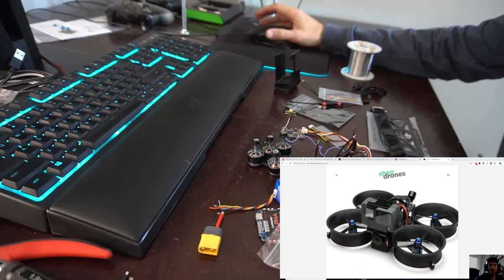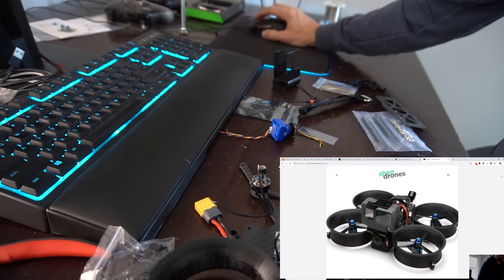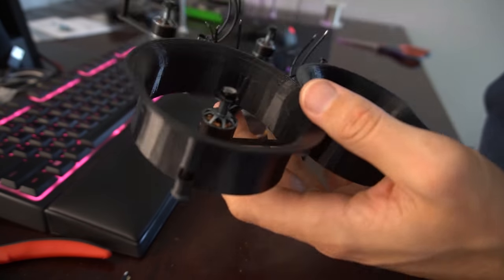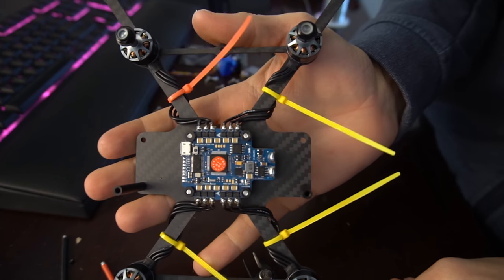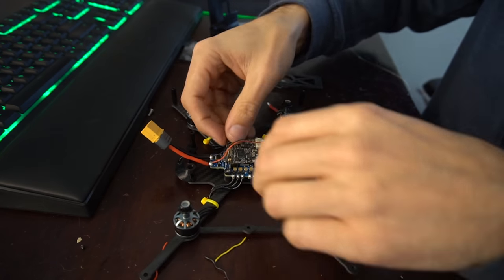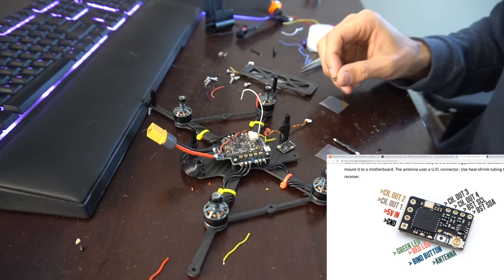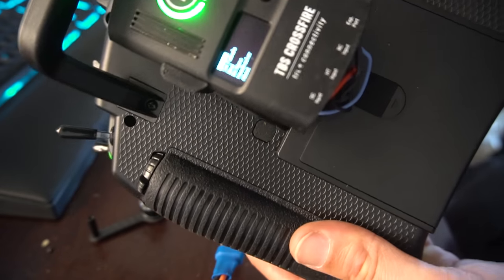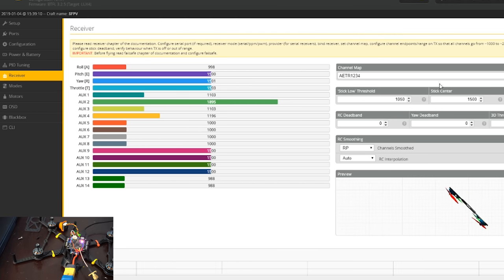Shendrones Squirt (Cinewhoop) // Full Build Guide